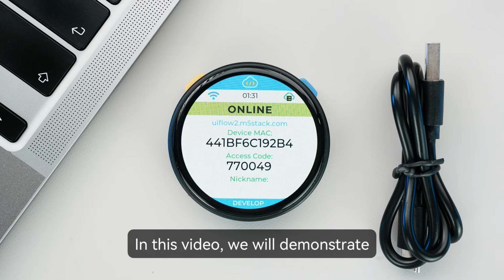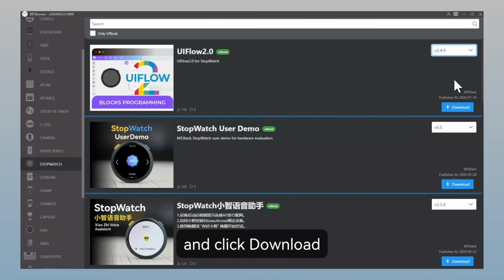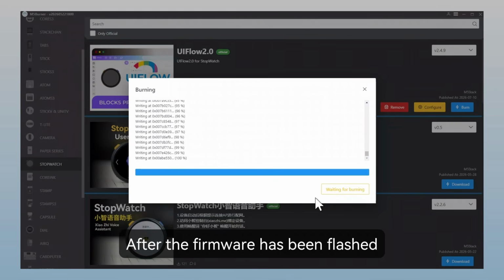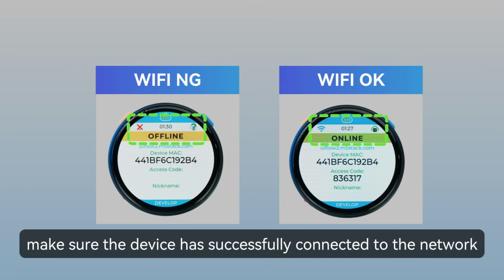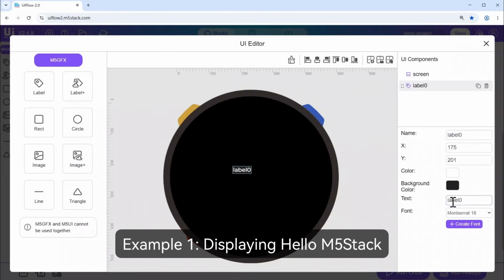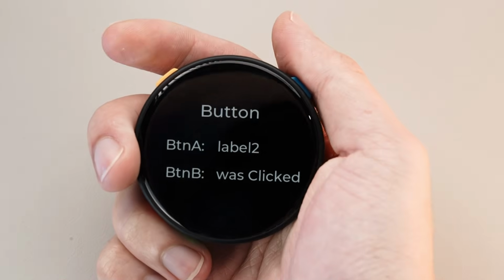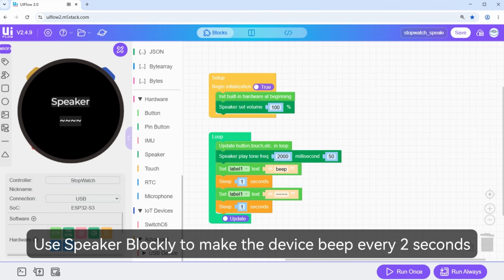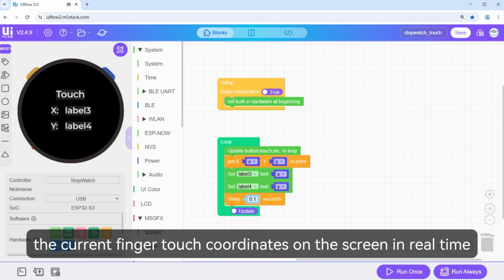StopWatch | UIFlow 2.0 Device Basic Tutorial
StopWatch is a round AMOLED touch development board designed for portable and interactive scenarios.